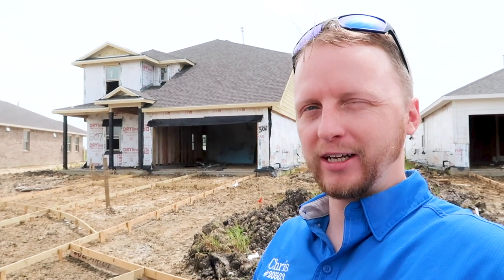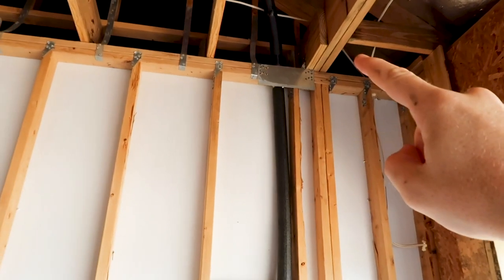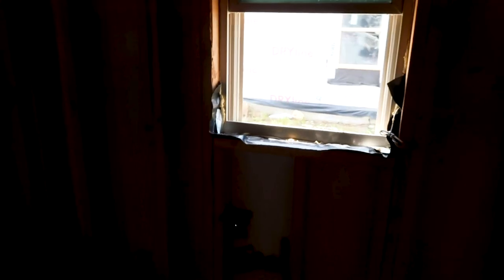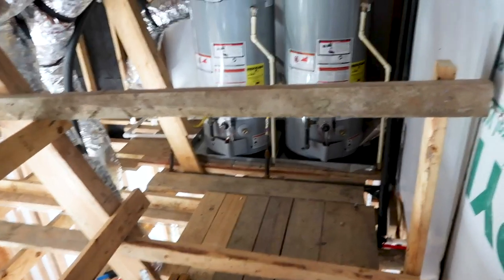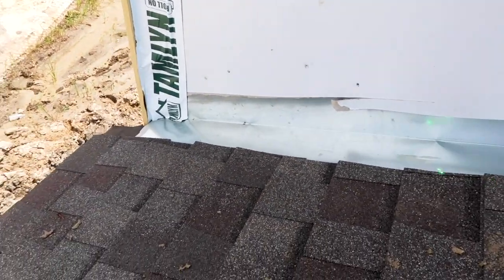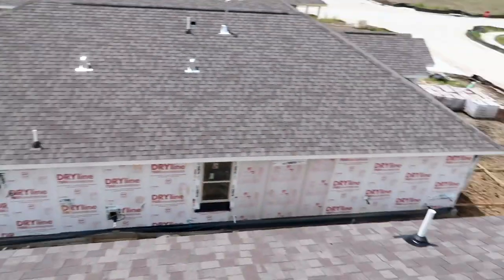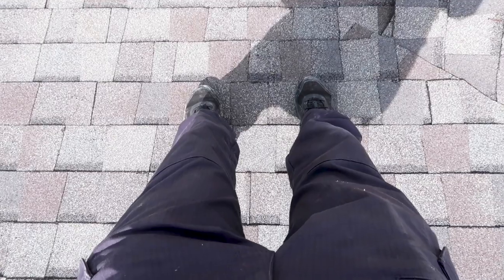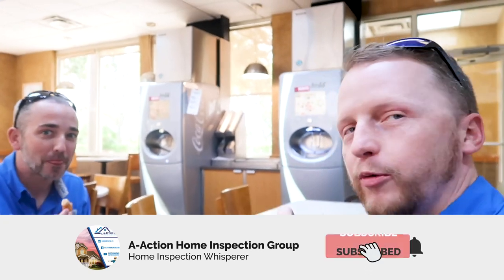My Inspection Day - Phase 2 Inspection - Part 1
This week we're bringing you along on one of my inspection days, this is a two-part video and the first part focuses on a Phase 1 Inspection. Let's go check it out!

A-ActionHouston.com
HoustonTexasHomeInspection.com